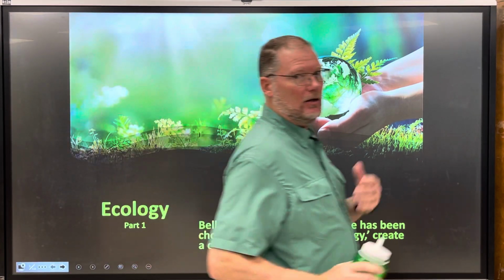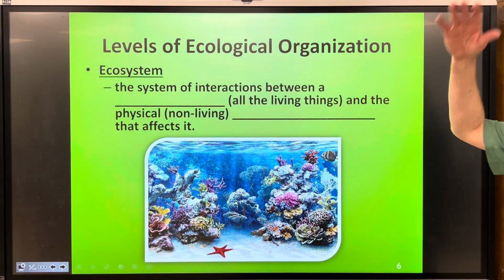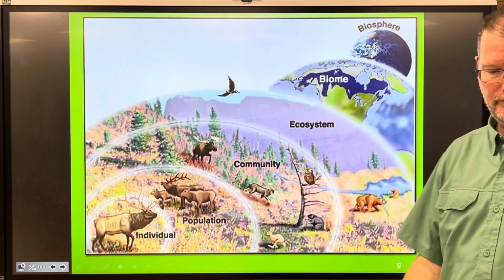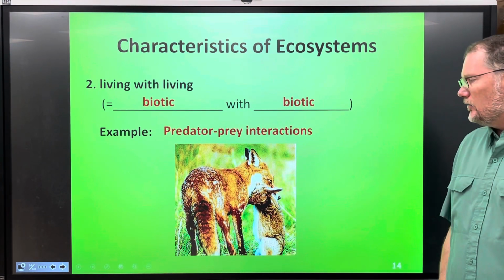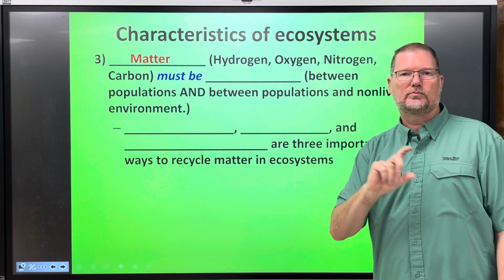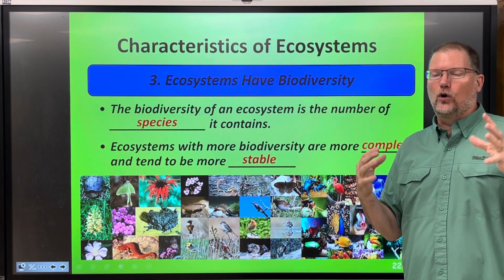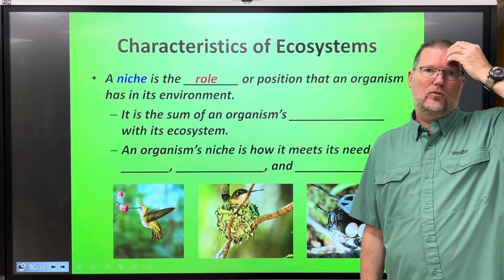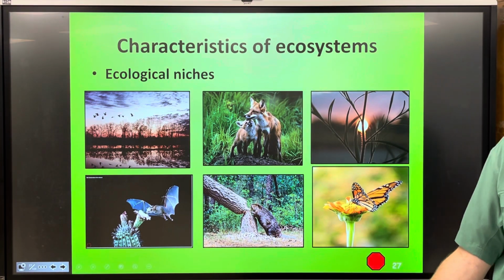Mr Keene - Ecology Part 1